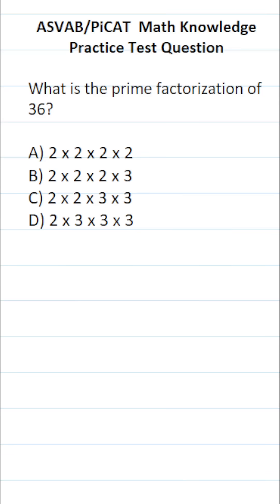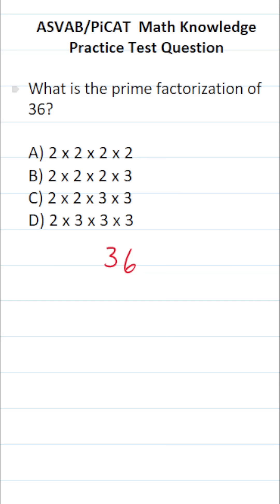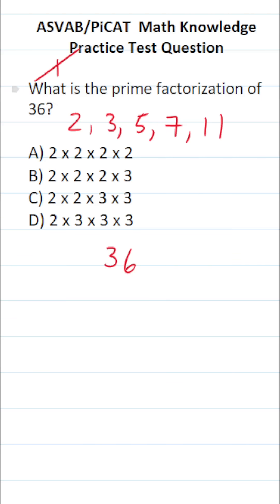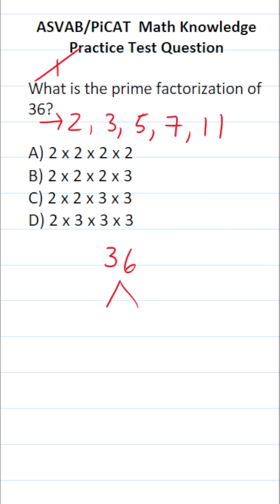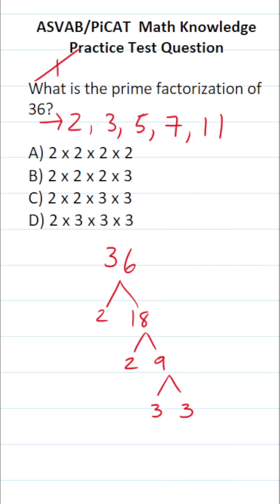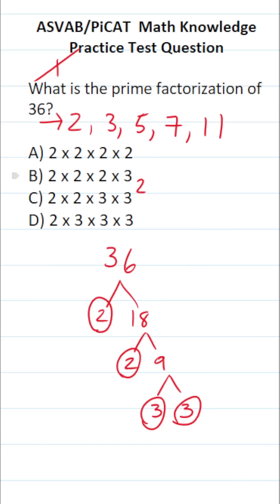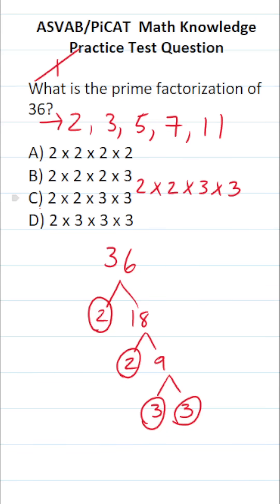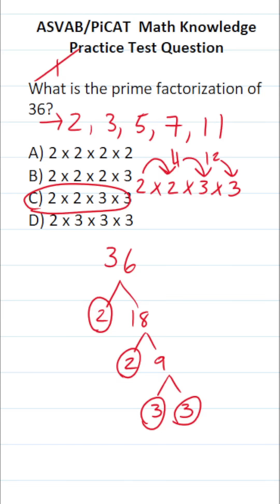ASVAB/PiCAT Math Knowledge Practice Test Q: Prime Factorization acetheasvab with grammarhero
​​​​​In this video, Grammar Hero works out a practice test question that requires you to quickly find the prime factorization of a number using prime numbers and a factor tree. This question should closely mirror what you should expect to see in the Mathematics Knowledge (MK) subtest of  the  Armed Services Vocational Aptitude Battery (ASVAB) as well as the Pre-screening internet-delivered Computer Adaptive Test (PiCAT).